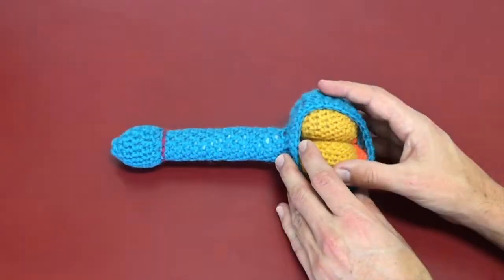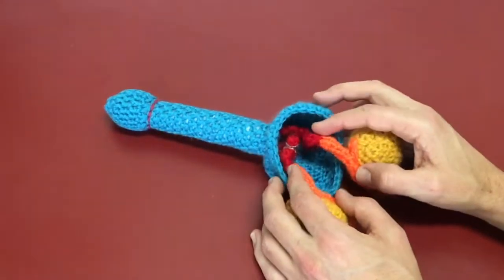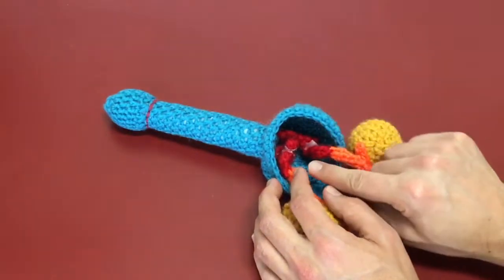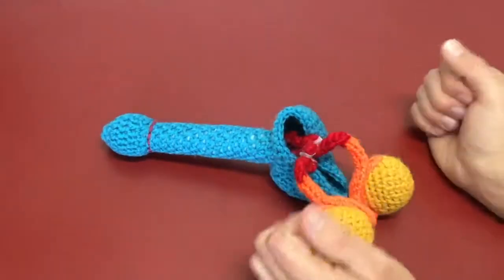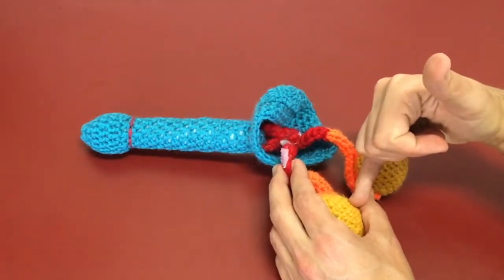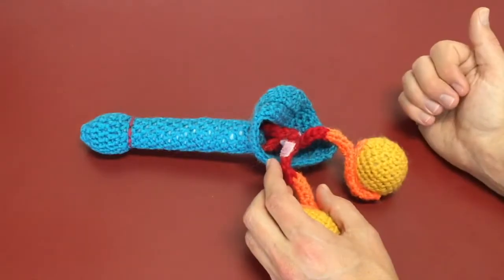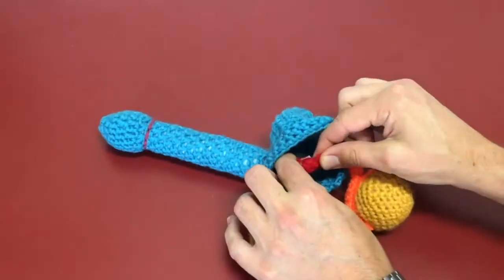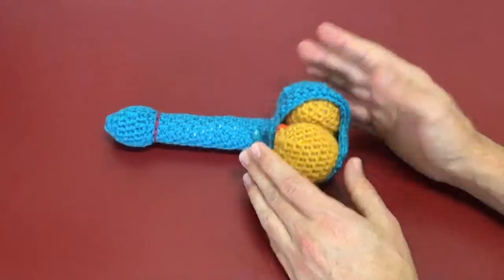What Happens During A Vastectomy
using this handy crocheted model, I talk you through what happens to the tube carrying live sperm - the vas - during vasectomy. I explain how nothing else is affected. Testosterone production, nerves controlling erection, orgasm and ejaculation are all unaffected. And the amount and appearance of fluid ejaculated are all the same as most of this fluid is produced by the prostate and seminal vesicles, away from the site of surgery.